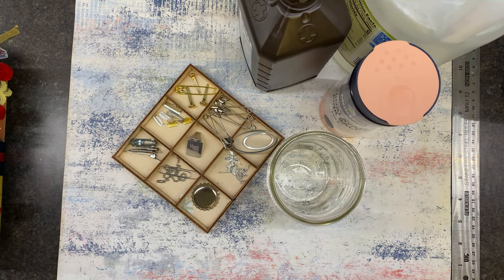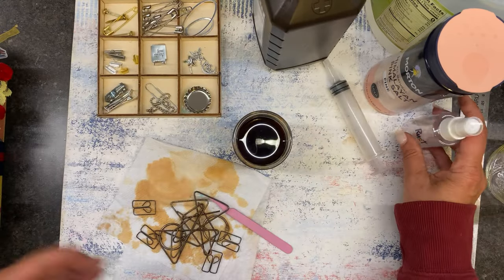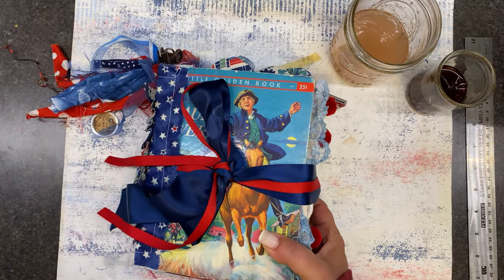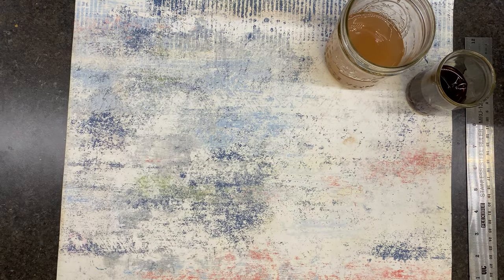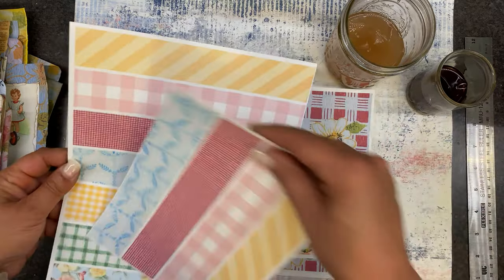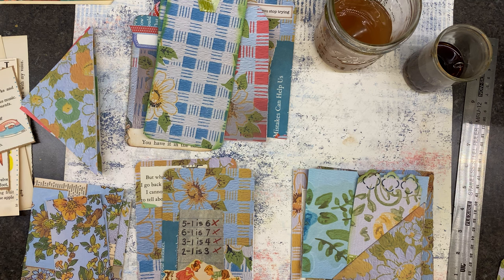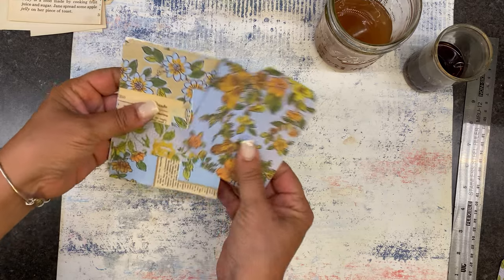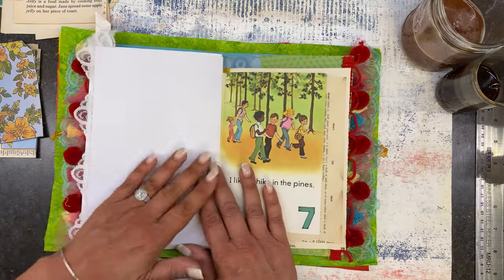How to rust metal: Simple and inexpensive Method plus a play in our Retro Reader Journal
I love this easy and inexpensive way to rust metals using items from around the house. While we wait let’s play in the Retro reader journal.
Cheers!
Angela!

Sneak peek at retro journal vid

Mindful Journaling FUNdamentals workshop. Register here!

Mailing address:
1415 Harney St Suite 100
Omaha,NE 68102

Cheers!